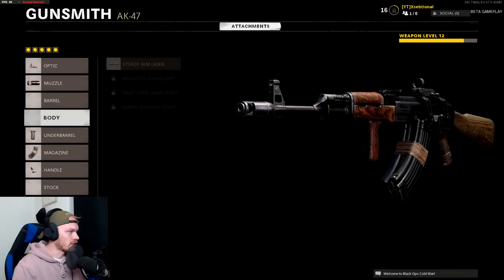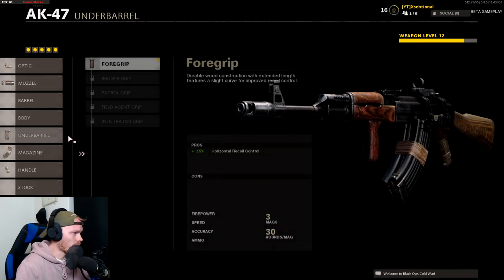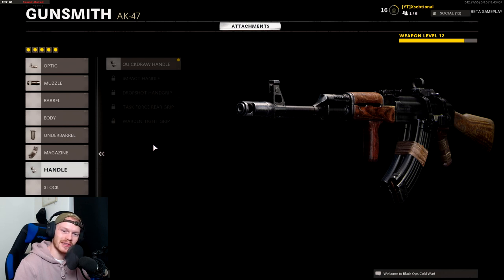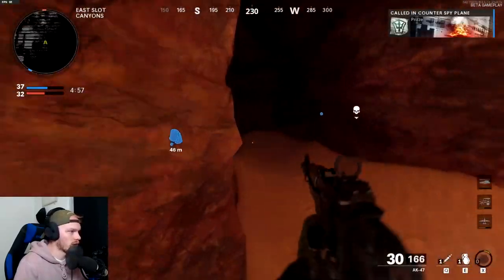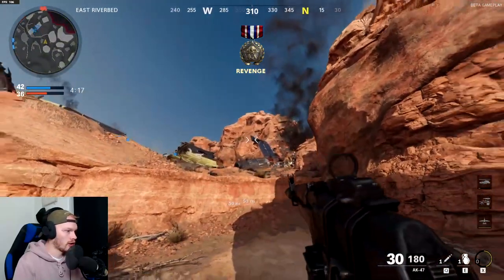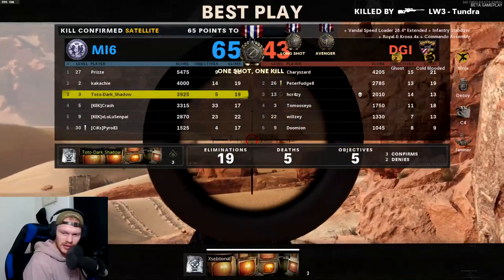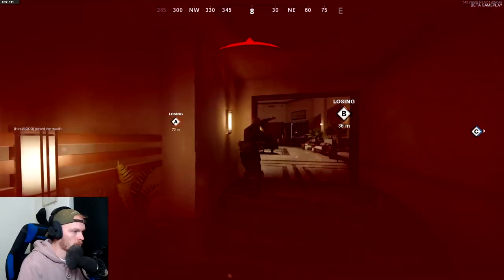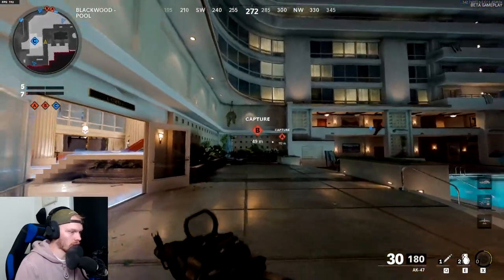The AK47 SHREDS! Black Ops Cold War Ak47 Class Setup - Beta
What is up everyone, today we are looking at the Black Ops Cold War Beta, and we are using the AK47. This is my favorite Ak47 class setup in Cold War and it is actually very strong. So try it out yourself. I will try to upload as many Black Ops Cold War videos in the upcoming days due to the beta! Enjoy

black ops cold war ak47

Song intro + outro: Nowadays - Teo Laza
Song explanation: Once and for All - Ian Post